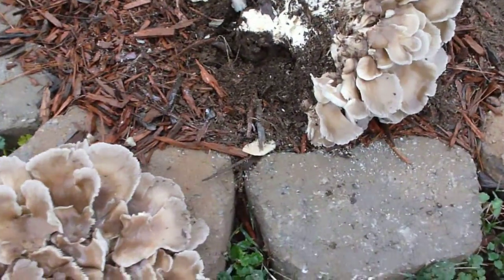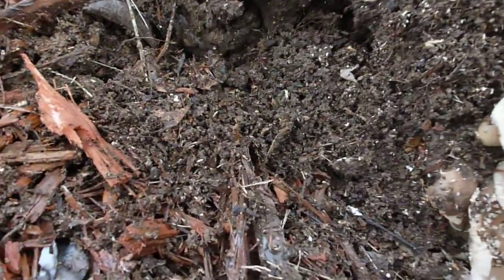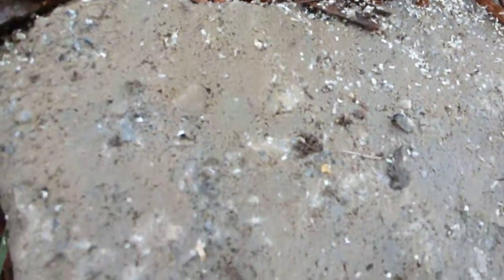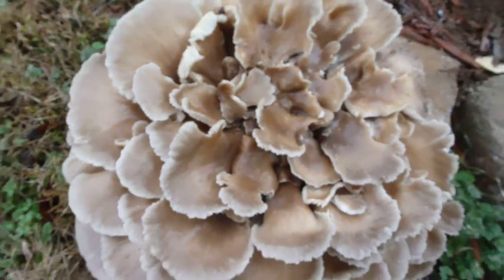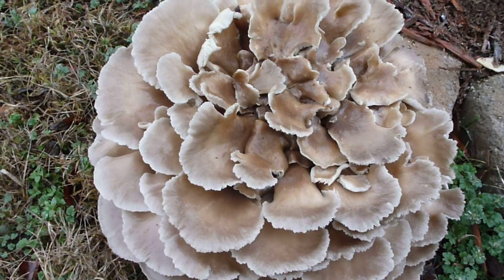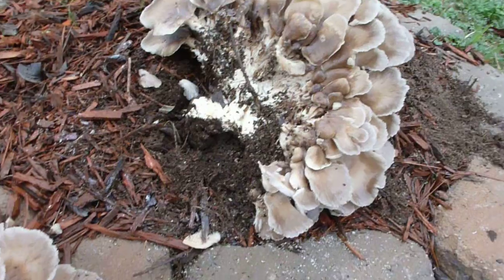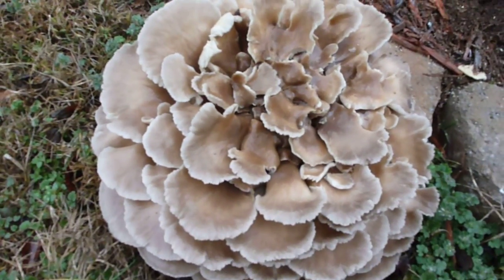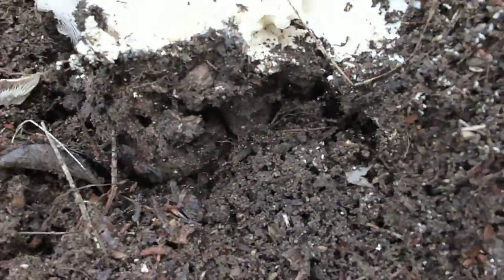2 ND attempt to retrive our Hen in the Woods Mushroom....MOV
We have to clean off the fire ants...